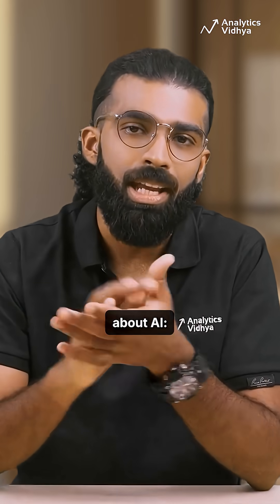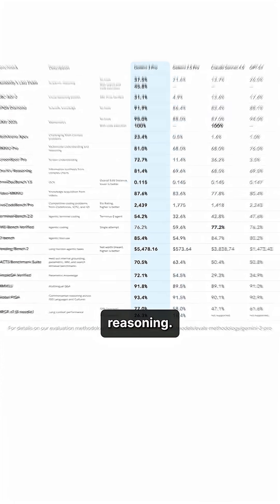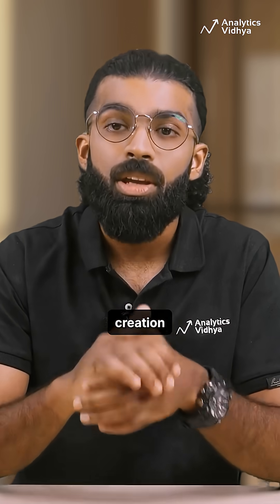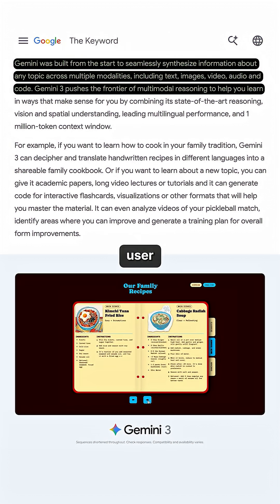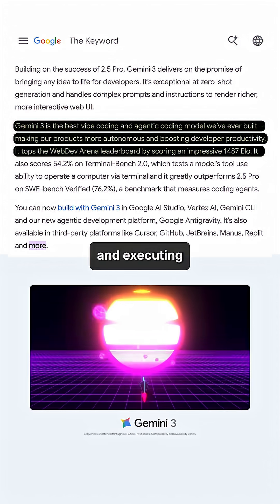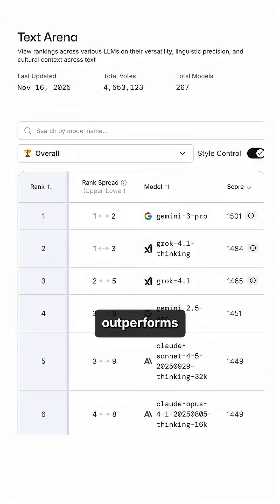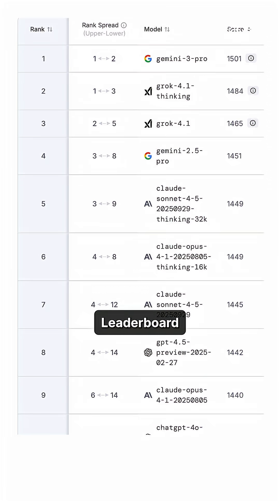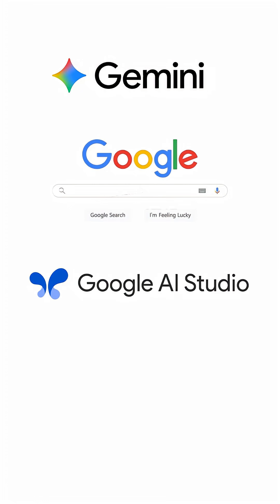Google's Gemini 3 is "Scary Good"! Is AGI Here?!?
Forget everything you knew about AI—Gemini 3 is HERE and it just took the crown! 👑 with a record-breaking 1501 LMArena score, it’s officially the strongest model in the world.

But it's not just about smarts. With the new Google Antigravity platform, "vibe coding" is real—you can build complex apps and interactive simulations just by describing them! 🤯 From long-horizon agentic workflows to customizing your Search interface, this is the agent-first era we've been waiting for.

Is this the beginning of AGI? Let us know what you think! 👇